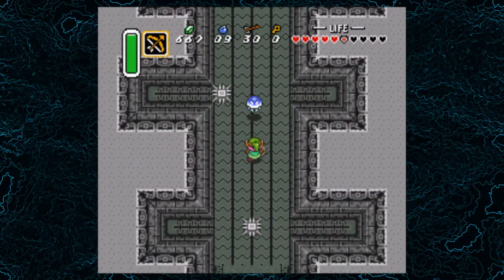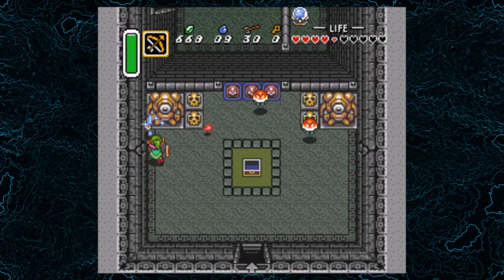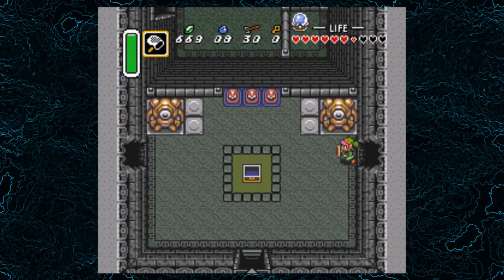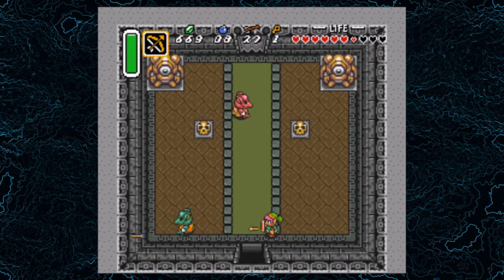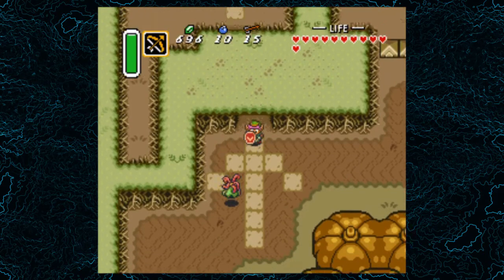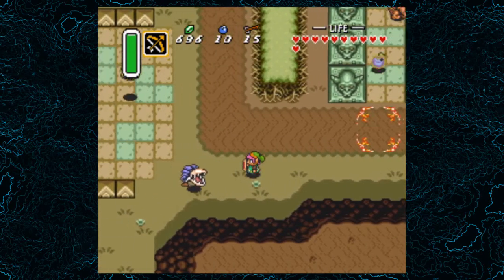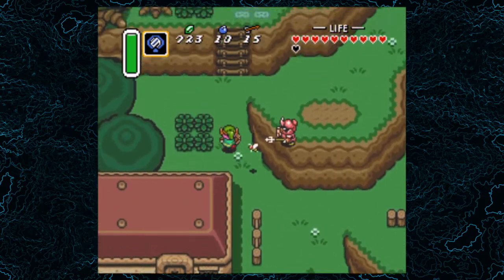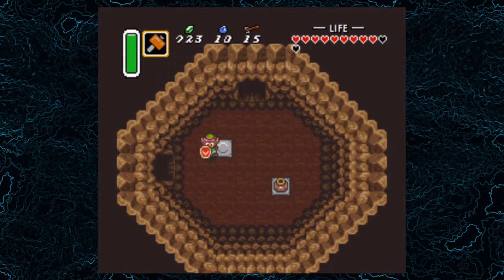Jumping up Thanos' butt! - Zelda: ALttP #8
The way Avengers SHOULD have ended. Kyle also breaks out the computer science and totally confuses Kenny.

and